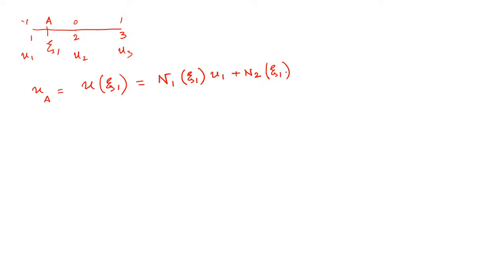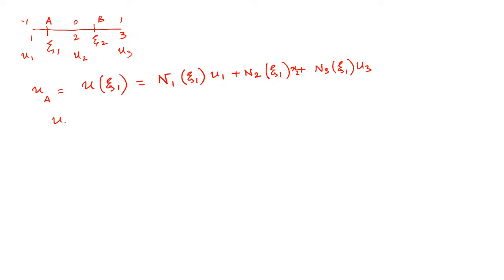Finite Element Method: Variational Methods to Computer Programming (Live Session 1)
IITG